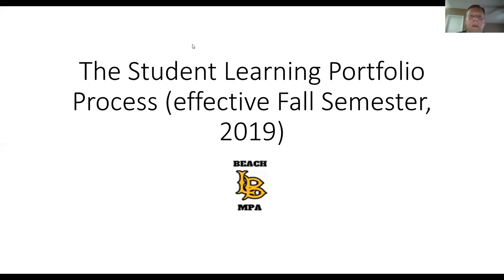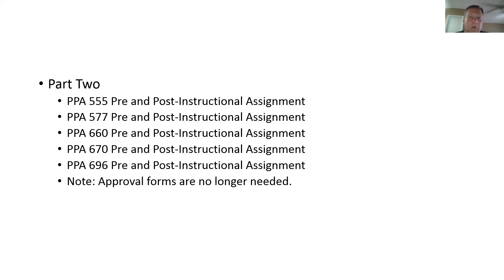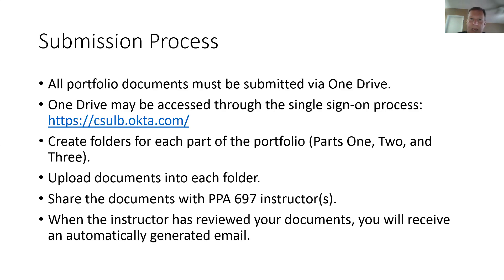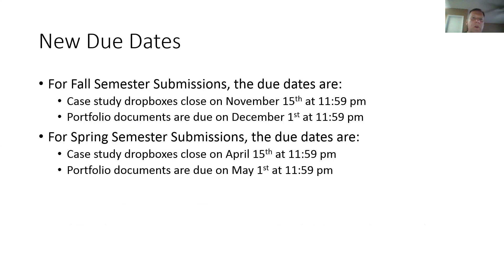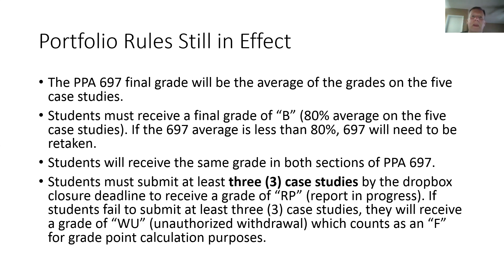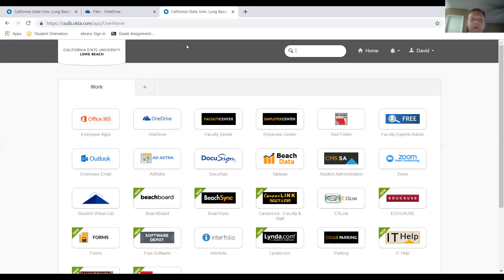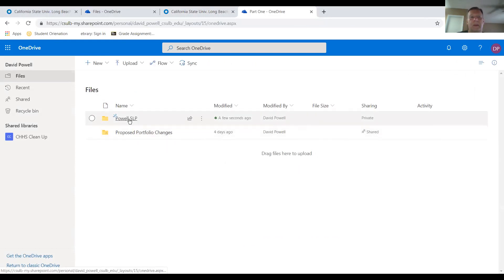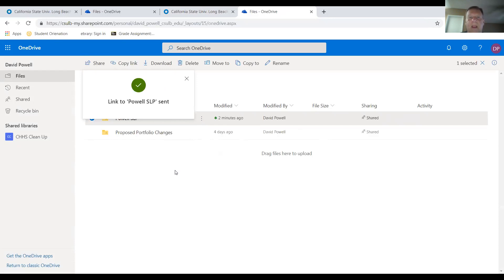New Portfolio Process Video